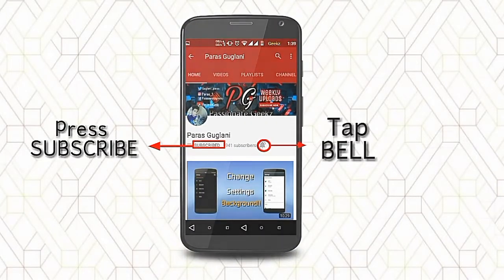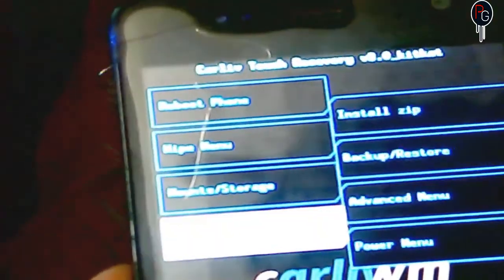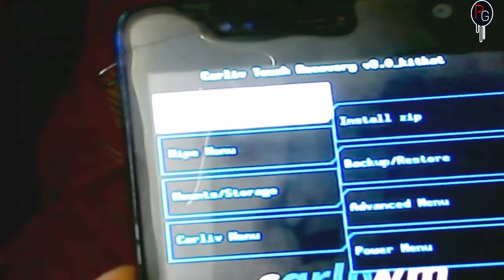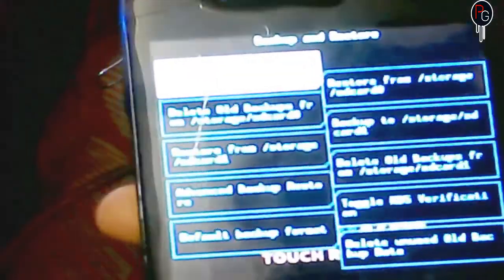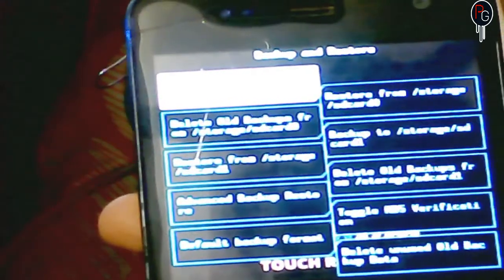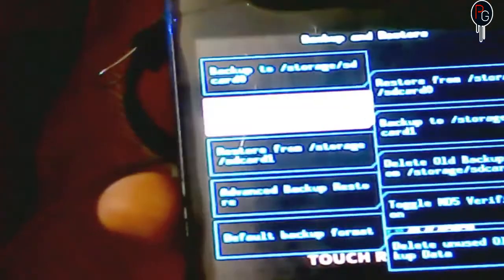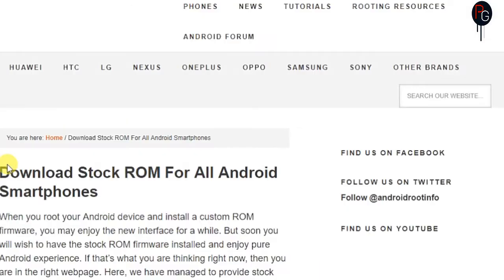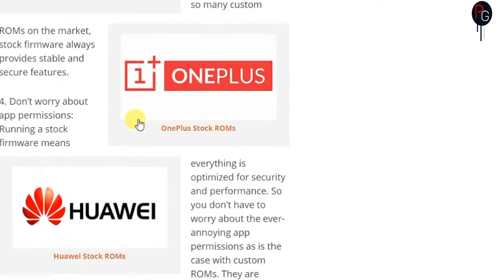Things You Should Do After*ROOT!! Android